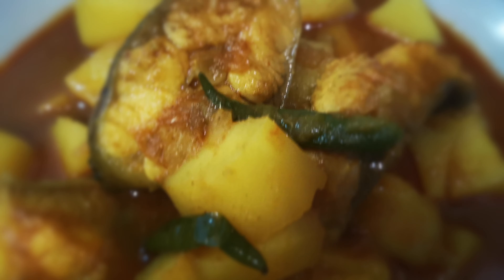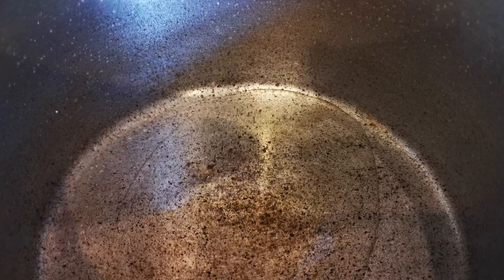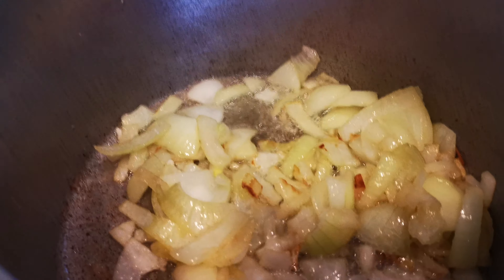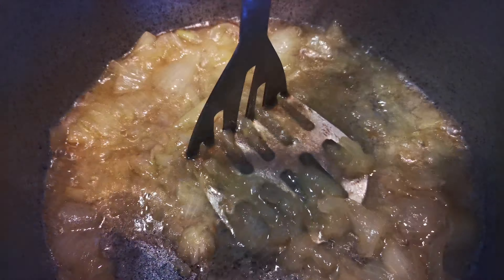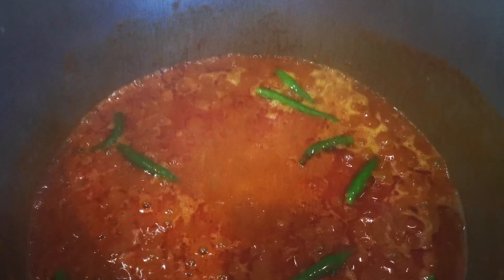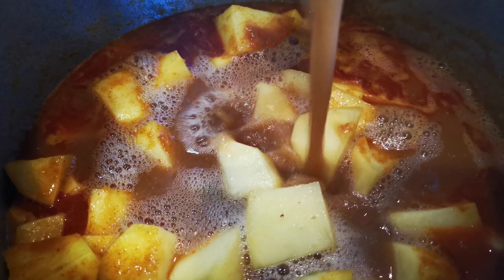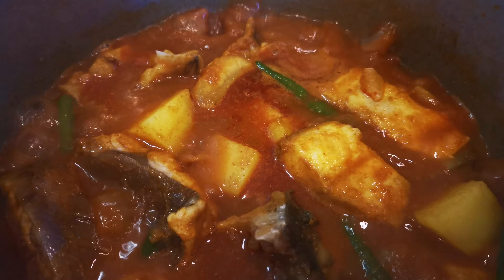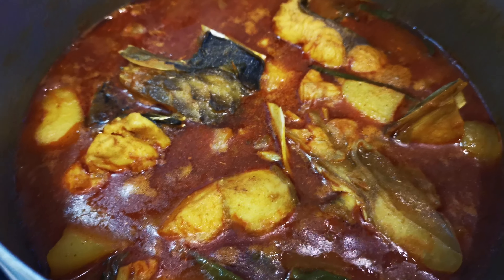BANGLADESHI FAVOURITE SHUTKI SHIRA CURRY RECIPE | শুটকি শিরা হুটকি শিরা কিবাবে রান্না করা